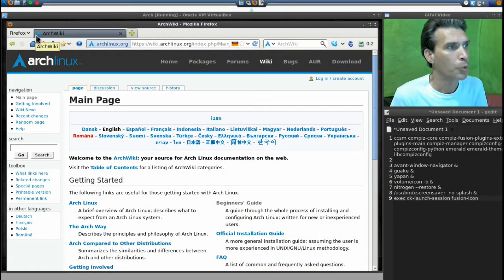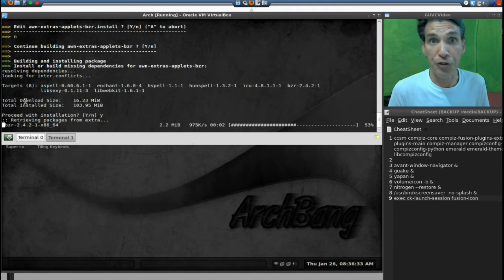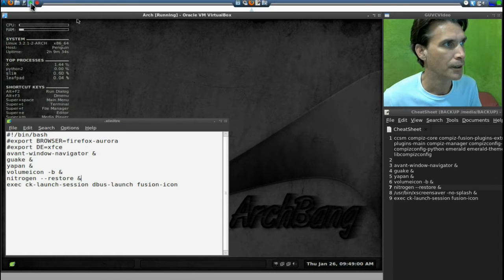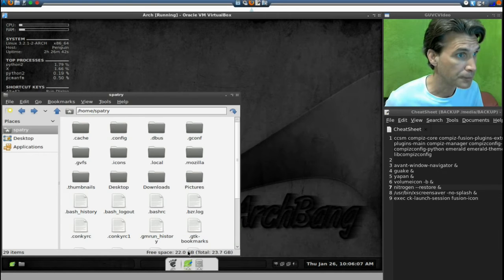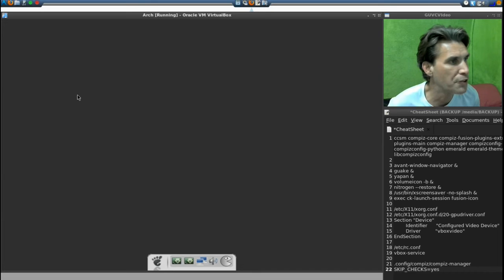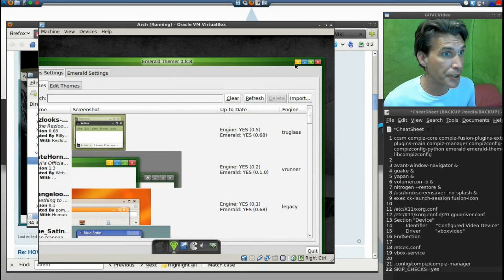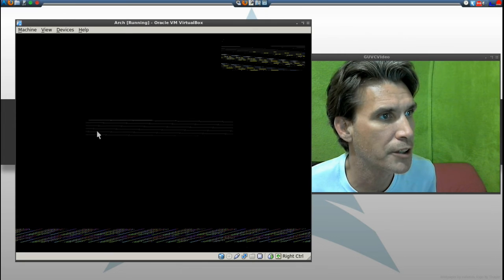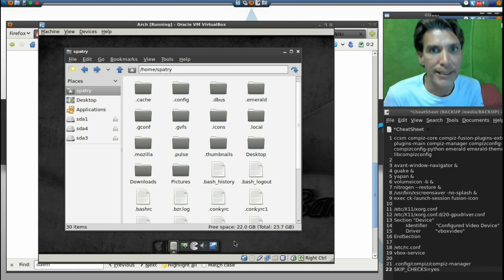Using COMPIZ as a Standalone Window Manager in Arch Linux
FAILURE! Compiz as a standalone in Arch Linux running in virtualbox is not practical. I was able to get it to work, but not in a manner that I would consider a success. Nonetheless, I take you through the steps necessary to get it working on an ACTUAL computer. Please READ the Compiz page on the ArchWIKI and also ensure that you have your graphics device is set-up properly. The Arch Wiki has complete details for setting up your graphics card for best performance to get this working.